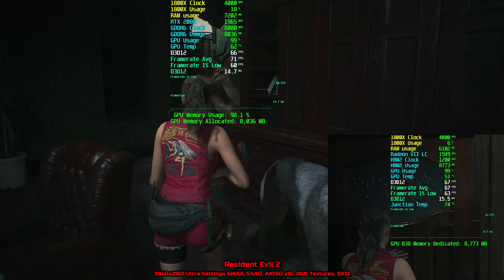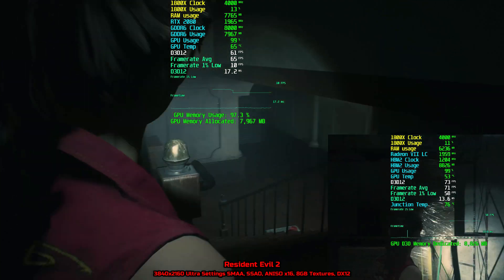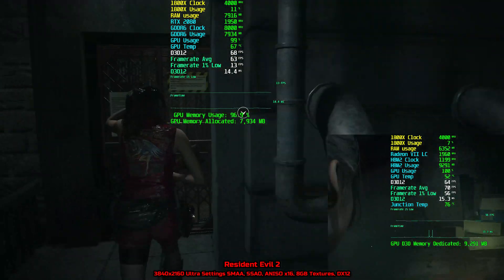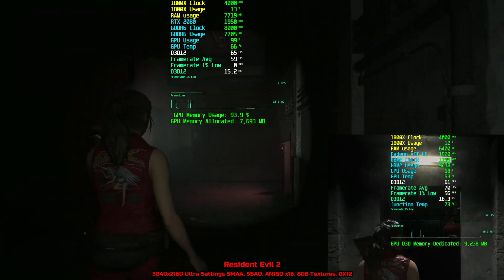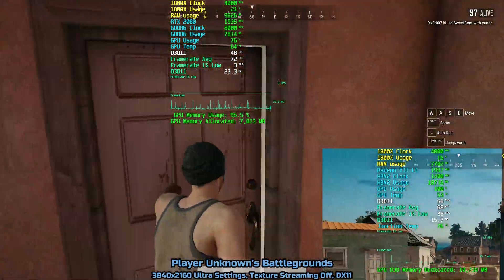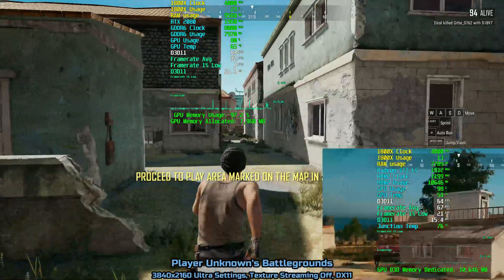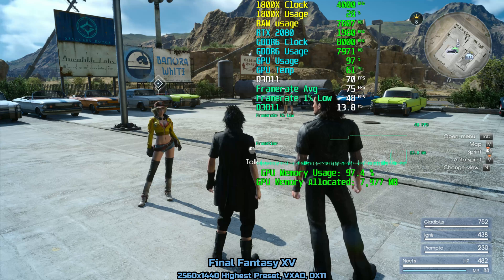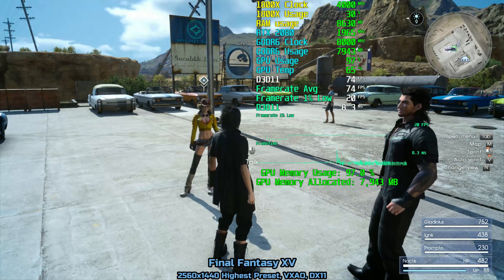Is 8GB of VRAM enough for the RTX2080?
Hey guys welcome back to the channel. By far the most common question/comment I receive on my videos is in regards to the RTX 2080 having 8GB of VRAM. So I finally decided to make a video addressing just that.

Test System Used:

Kraken G12
R7 1800X @ 4Ghz
X370 Fatal1ty Pro
16GB DDR4 GSKILL Ripjaw V
Samsung 950 Pro NVME M.2 SSD
PSU - 1200W 80+ Platinum Quark
Radeon VII
RTX 2080